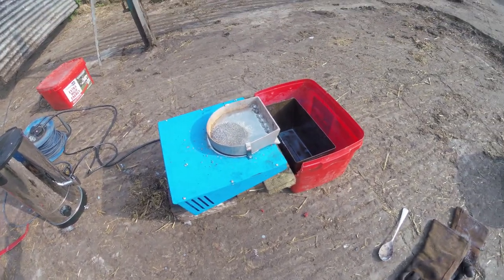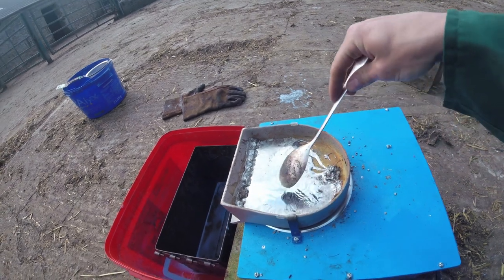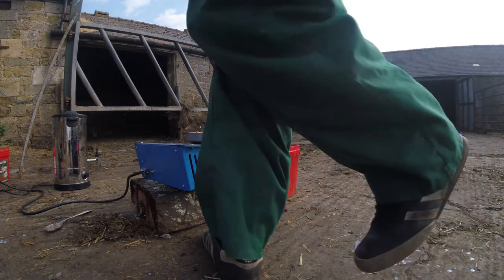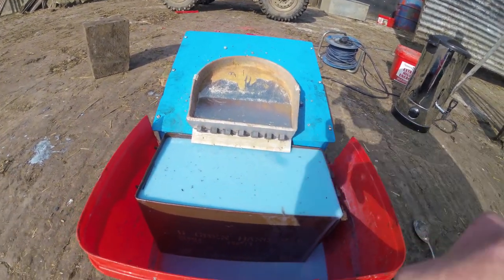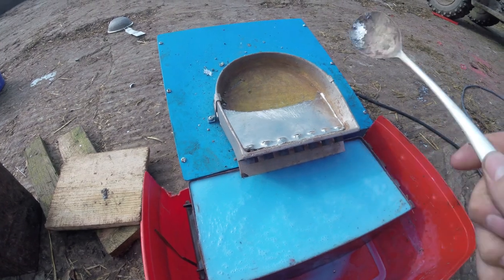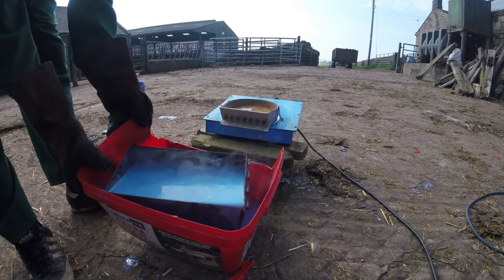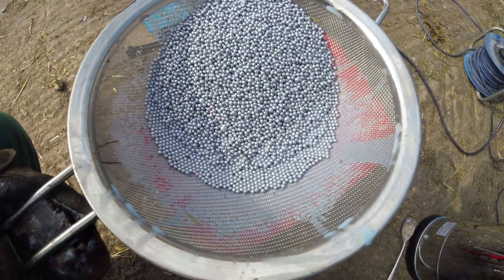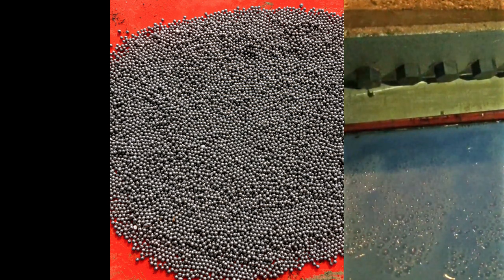Lead Shot Making at home!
Have you ever thought about making your own lead shot at home to save money? At Armourer Reloading we sell you the machines and teach you how to do it!
Scrap lead can be turned into amazing shot when mixed with Tin and or Antimony.
Even the most crude set up like shown in the video can produce lead shot good enough to take down game and clays.
Littleton lead shot machines are on sale from £480 with back up and support.
Lead shot making is safe to do outside. But for extra security you should use the best face masks available suitable for filtering out lead. Speak to your supplier for more info on the correct masks.